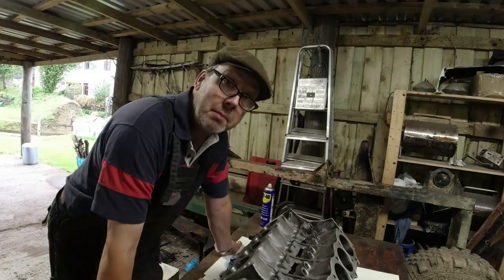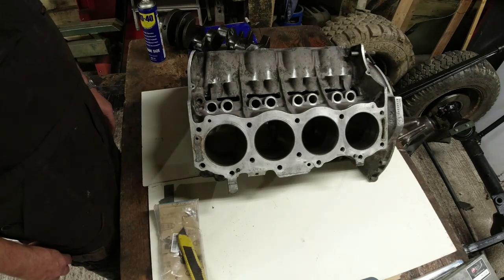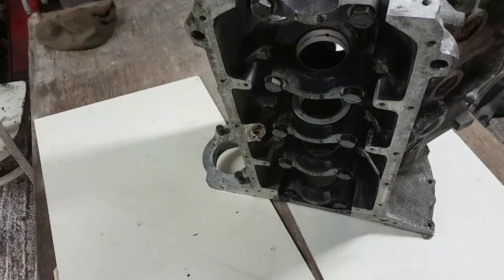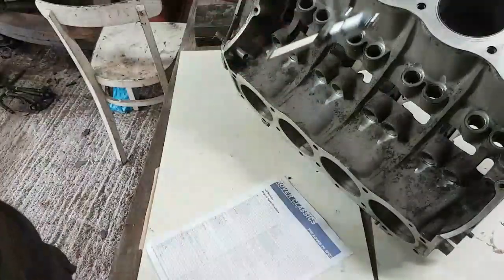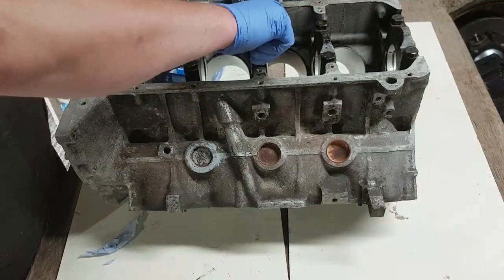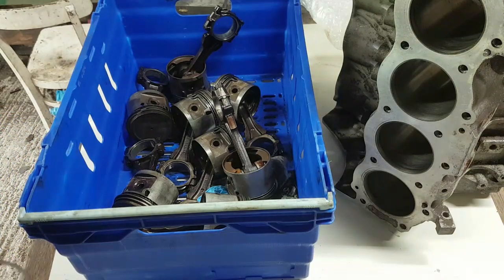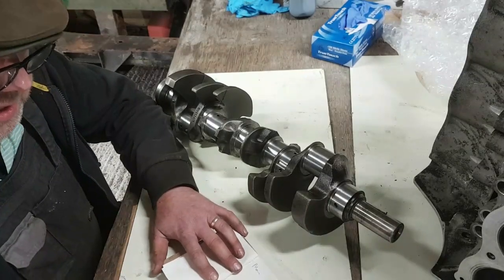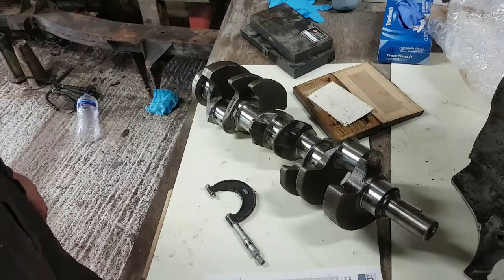Rover v8 - assessment and measurements pre build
Hello

In this video I mess about with bits, cleaning and assessing prior to rebuild

Using micrometers and bore gauges